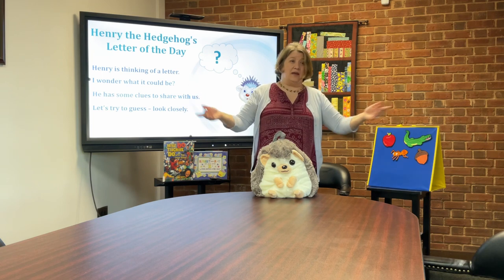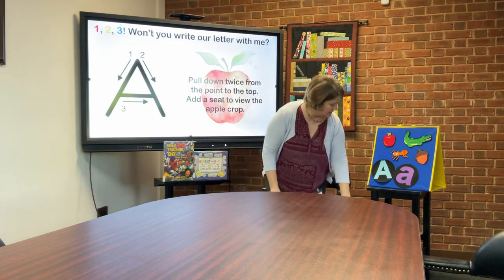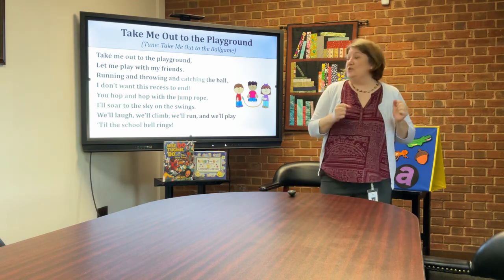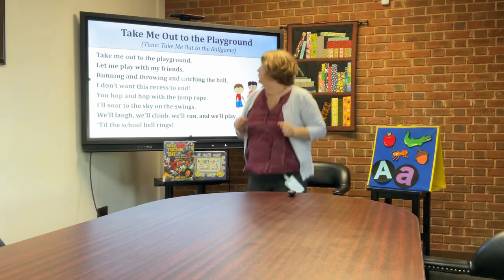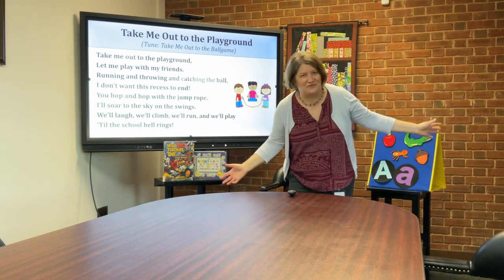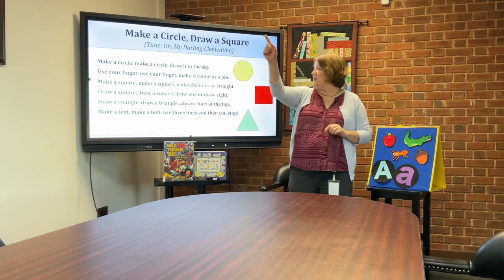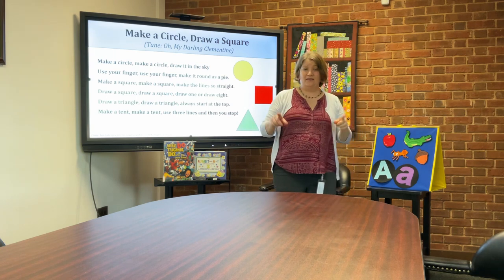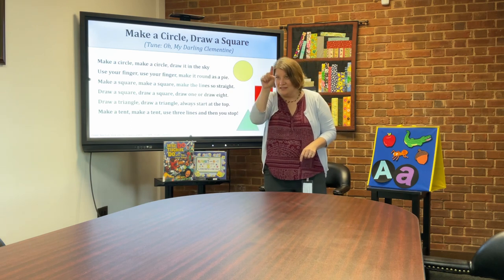Lee County Libraries Online Story Time "Back to School" 9/4/2023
It’s back to school time everyone! Let's celebrate with a special story time.

Our Books: What do teachers do (after you leave school) by Anne Bowen and The alphabet from A to Y with bonus letter Z by Steve Martin and Roz Chast.

Our Activities: Say Hello to Your Toes; Come to School - Credit: Story Time Katie; If You’re a Reader and You Know It - Credit: Story Time Katie; Take Me Out to the Playground; Make a Circle; Draw a Square - Credit: Story Time Katie, Shake Your Sillies Out - Credit: Story Time Katie. Down the School Hallway, This Little Kid, Hands Go Up.

Check out other story times and more on our channel!